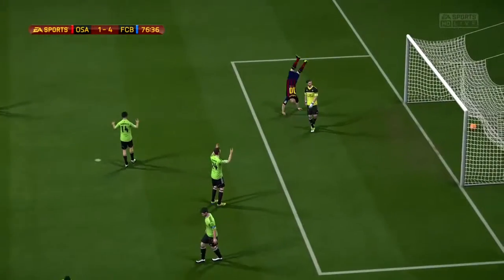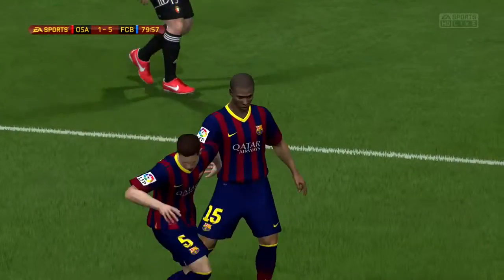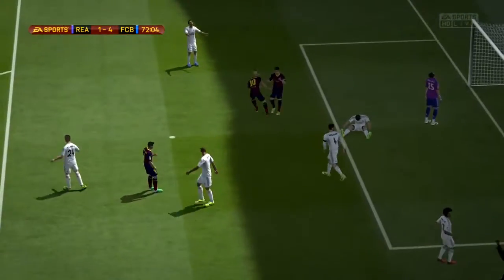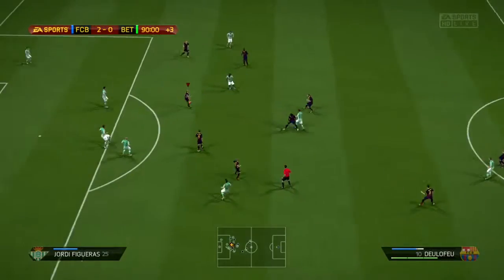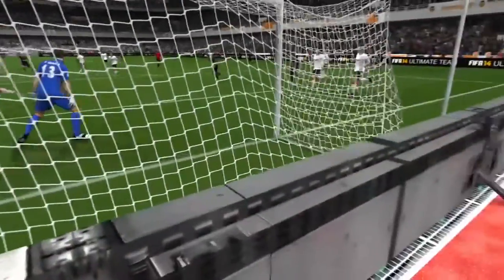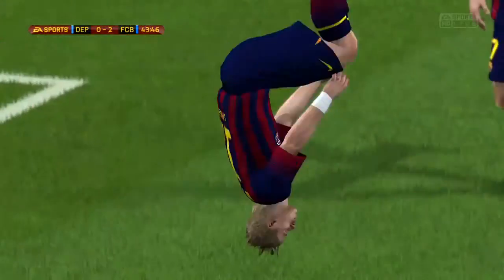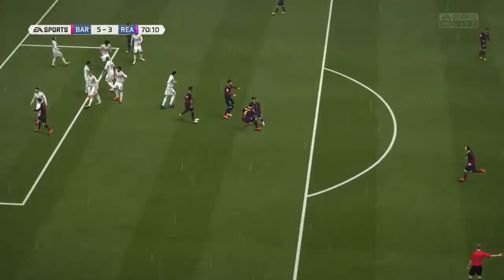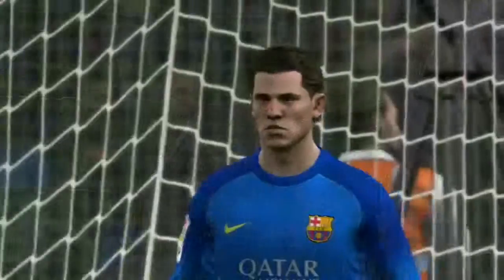Best Fifa 14 Goals